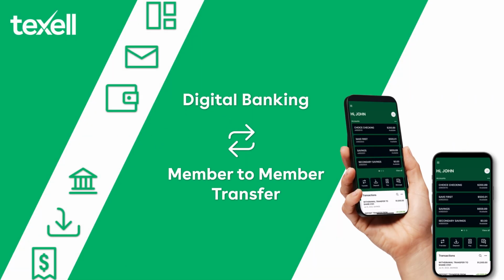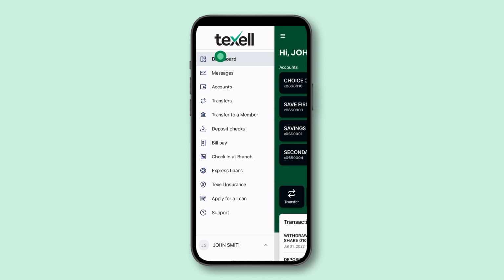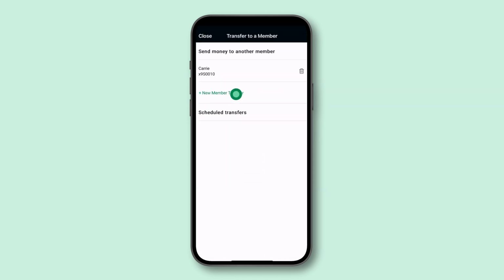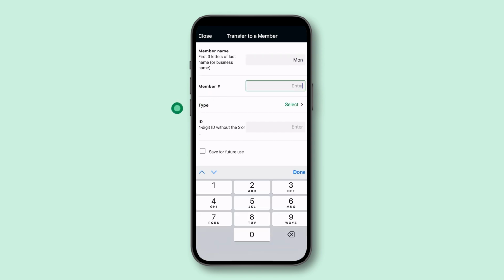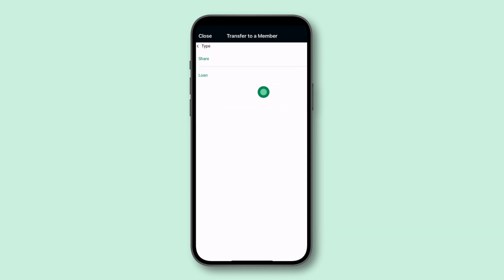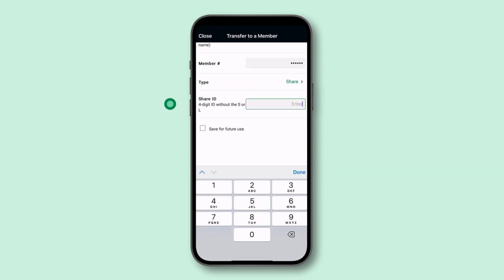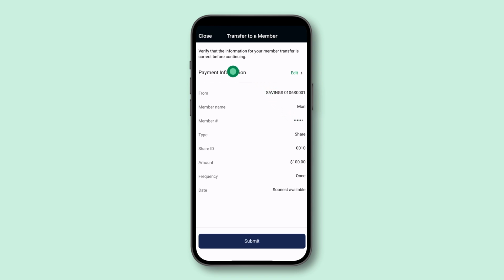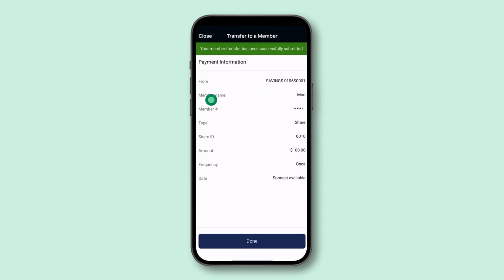Member to member transfer in Texell's Digital Banking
Learn how to make a transfer to another Texell member in Digital Banking in this short tutorial.